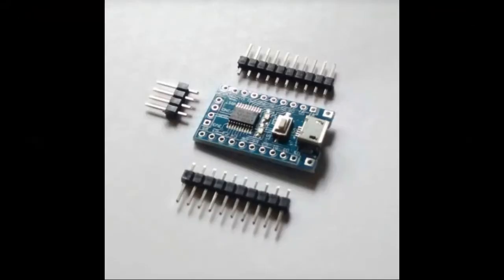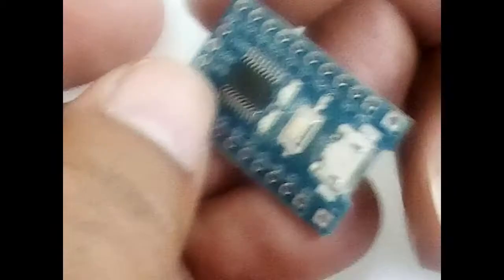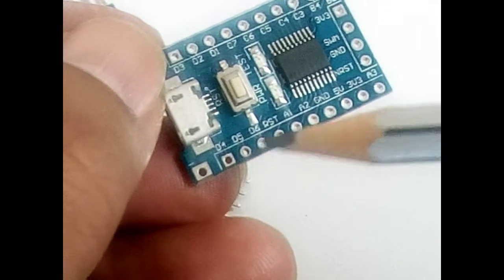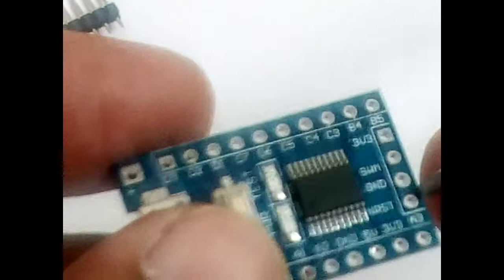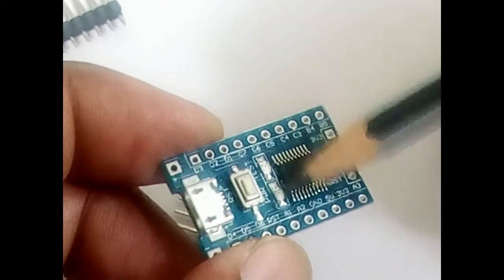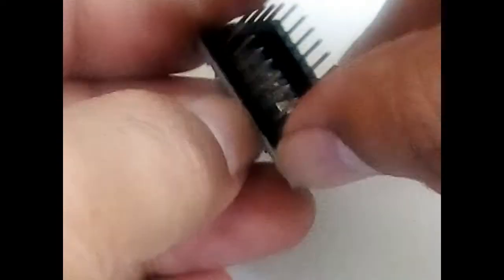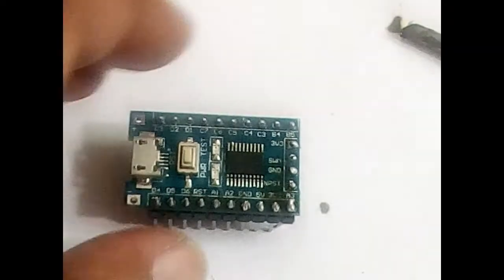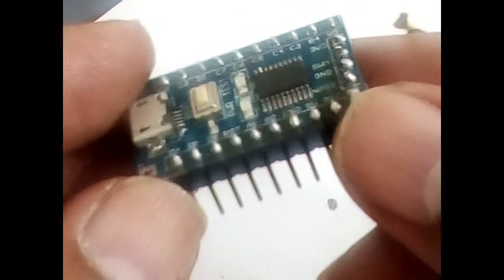Internet of Things: 2 - Making of STM8S103F3P6 ready for programming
STM8S103F3P6 might suits to small projects where the code size doesn't go beyond 8Kb. The internal clock has 16MHZ speed. The other advantage is that it is easy to make things at both 3V and 5V. The board has four ports each with pins that is sufficient for any moderate needs of prototyping. Most interestingly it has a bidirectional asynchronous interface for debugging (SWIM) and also a RST pin on board.